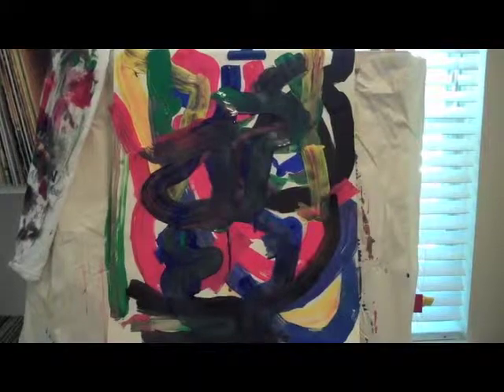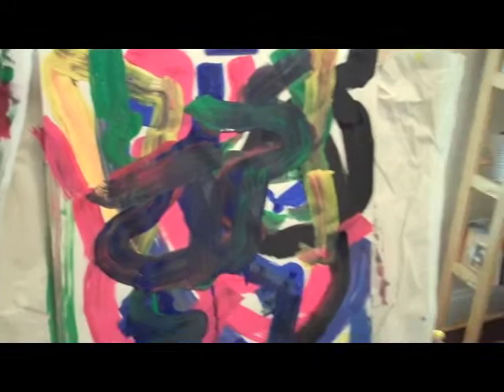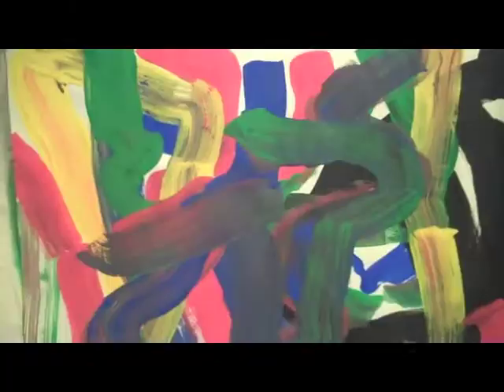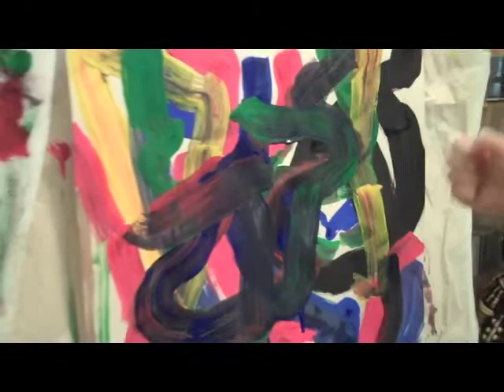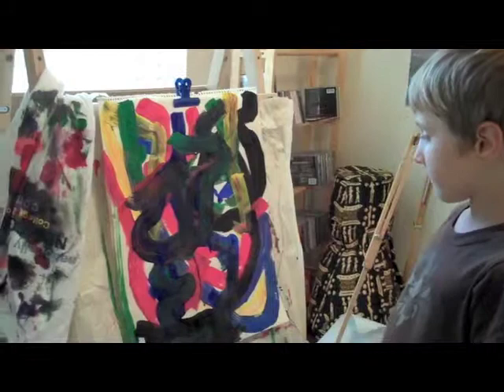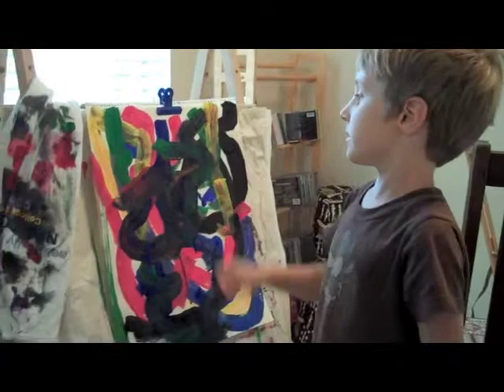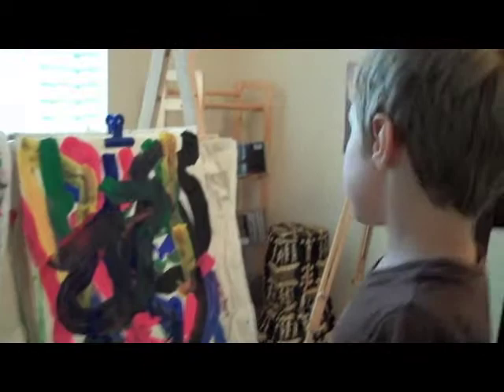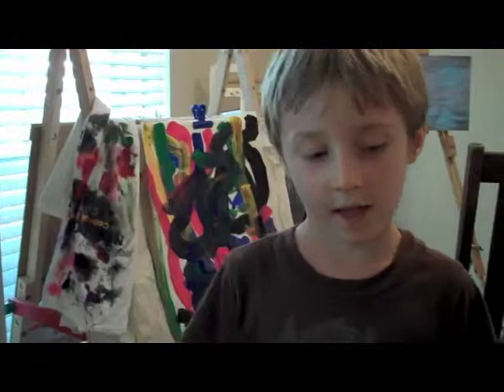art_lesson.mov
My five year old son, Ian, giving me an art lesson.